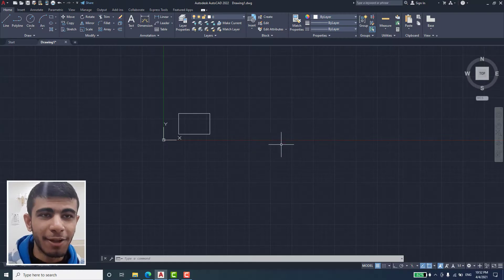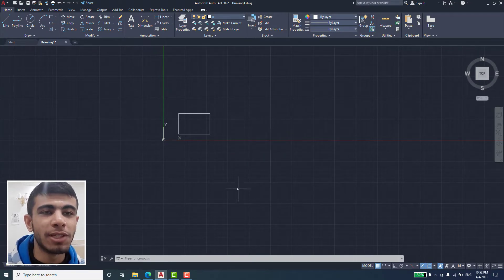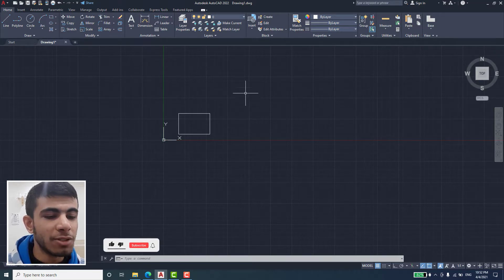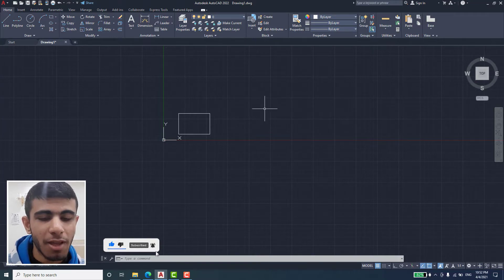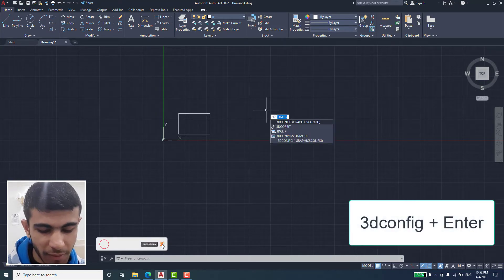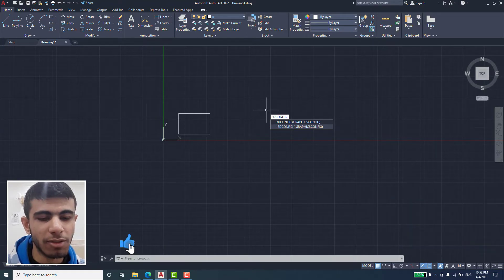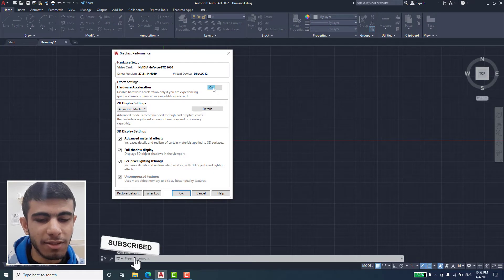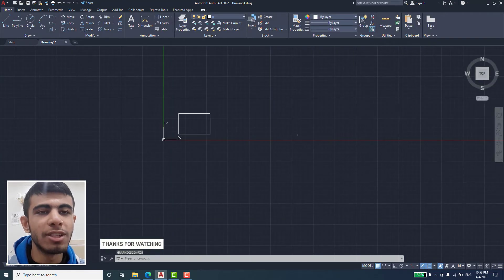AutoCAD 2022 Mouse Speed Problem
In AutoCAD 2022, there is mouse speed problem, so in this video we are trying to fix this issue.